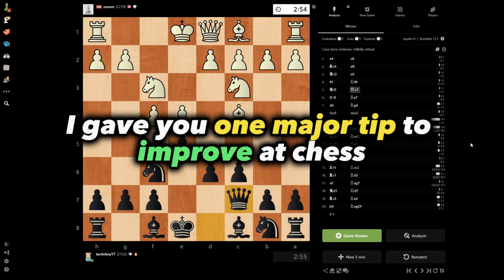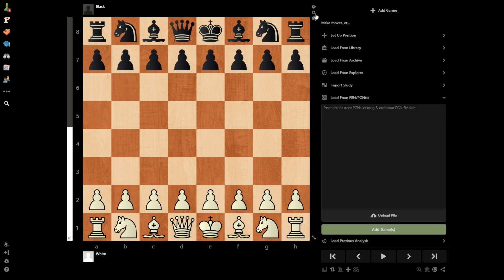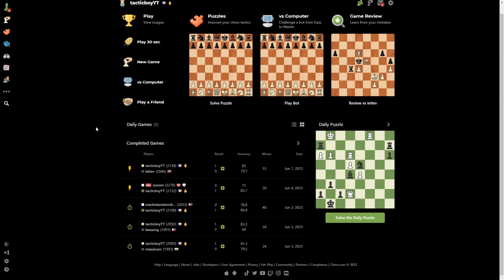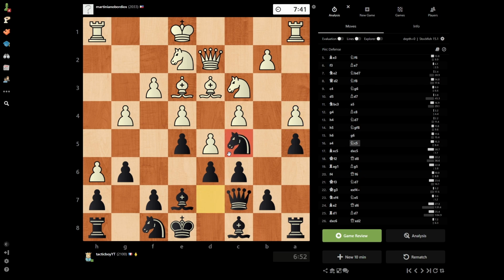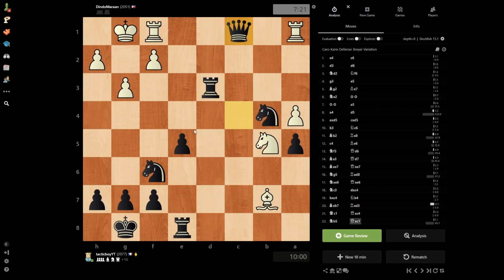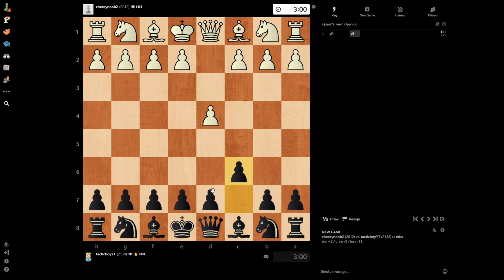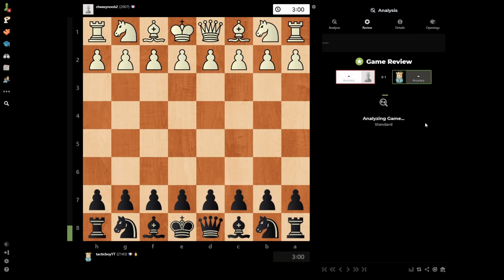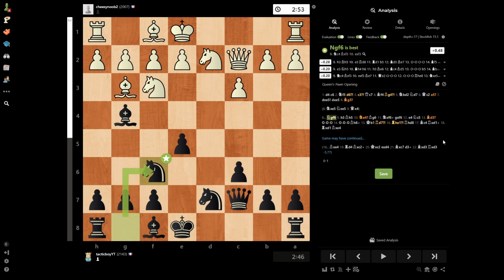if you are below 2000 elo, watch this ! (black colors edition)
no boring stuff, just practical advice

🇫🇷 MY FRENCH YOUTUBE CHANNEL ► @tacticboyfr

00:00 THE SYSTEM
02:22 GAME 1
03:49 GAME 2
08:00 GAME 3
09:03 GAME 4 (BENONI)
10:21 TEST IN BLITZ
13:30 BLITZ REVIEW